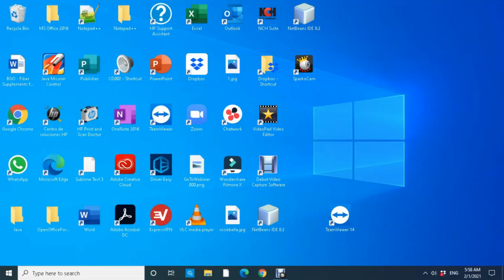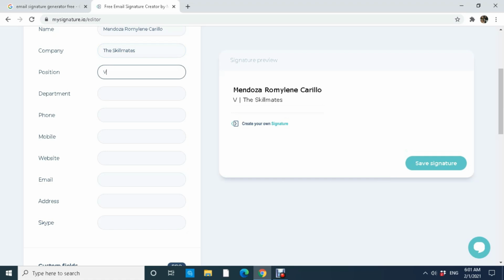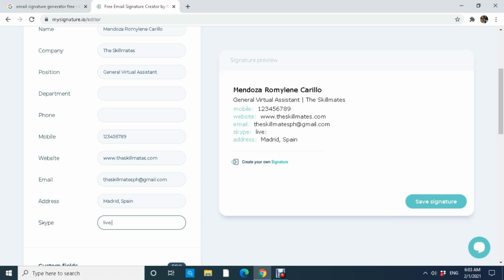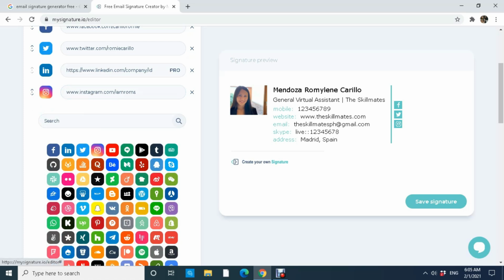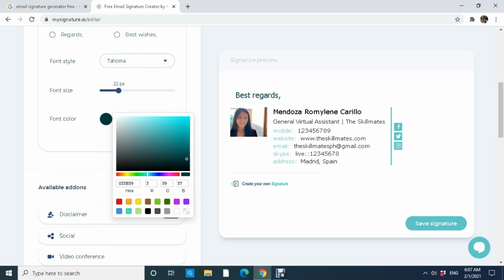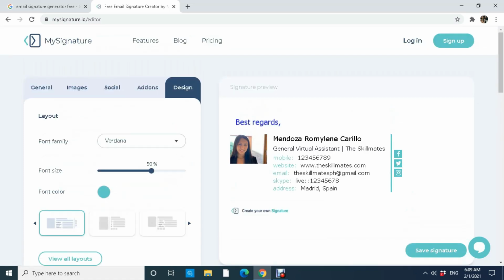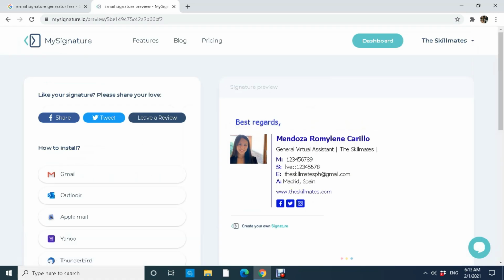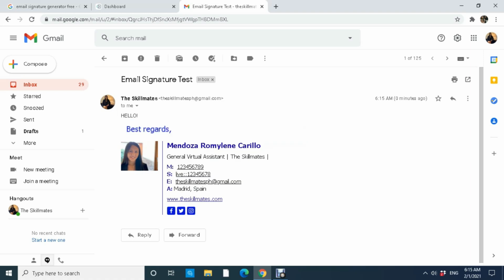How to Create a Professional Email Signature? (Freelancing 101)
Having an email signature is important if you want to maximize the branding and marketing opportunities for your business or service.

It is like an extension of your branding and marketing strategy! Every email message you send gets your service/company more visible.

This video will tell you the step-by-step process on how to create an email signature for free! Yes, we do not have to pay to get a professional one. ;)

If you want to learn more about freelancing for free, join our Facebook community